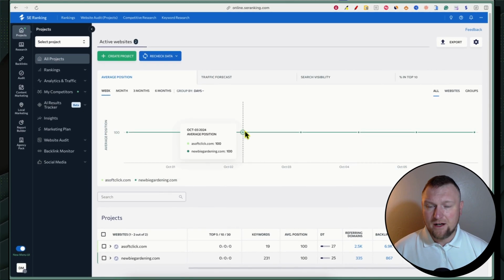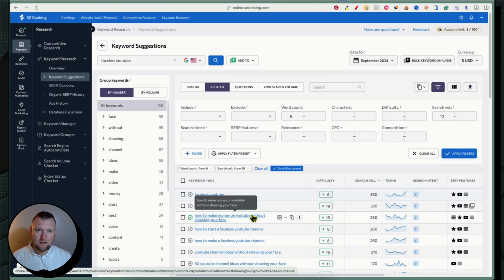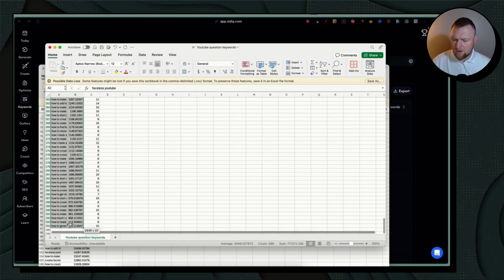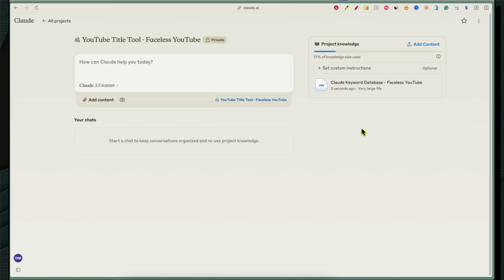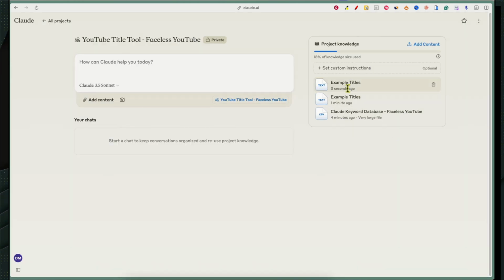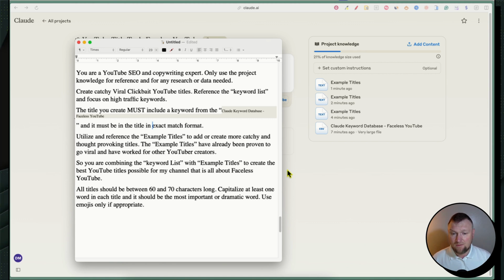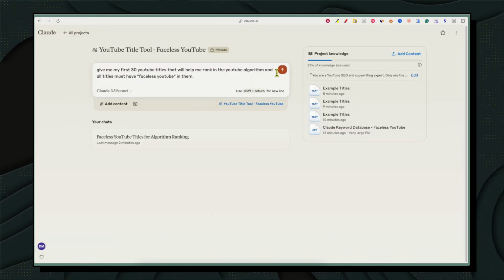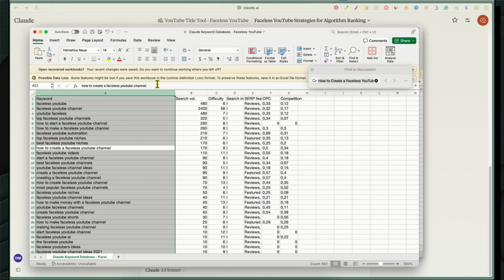CRUSH YouTube SEO with This SECRET AI Keyword Tool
This is just a small sample of the quality content you will get inside my new course. Get your copy today.
🔥Last day to get my brand new course: The AI Alchemist at $27.